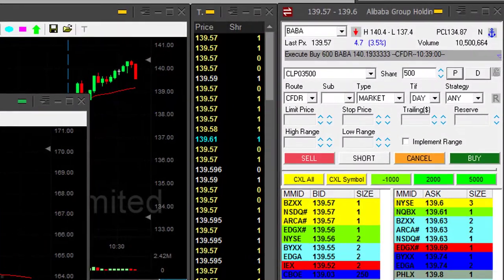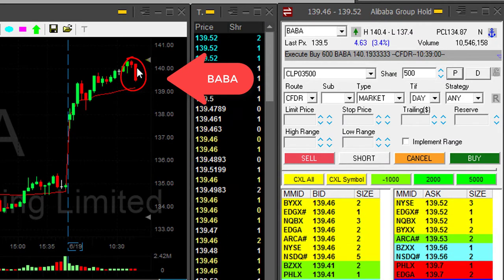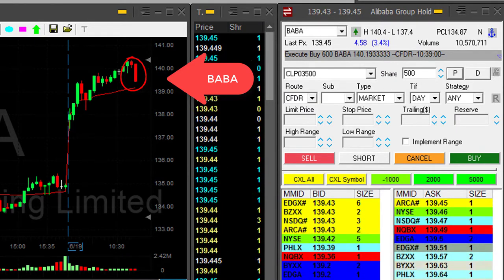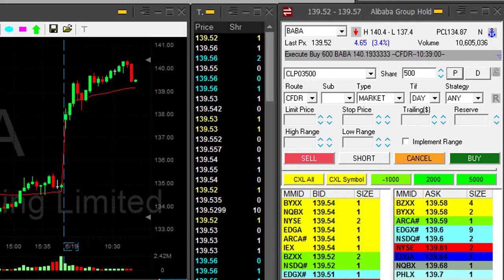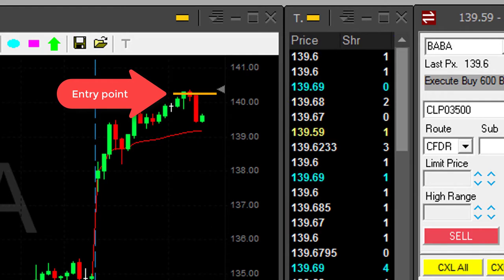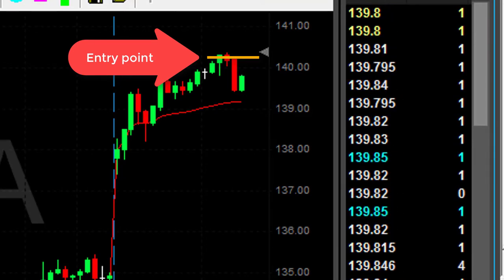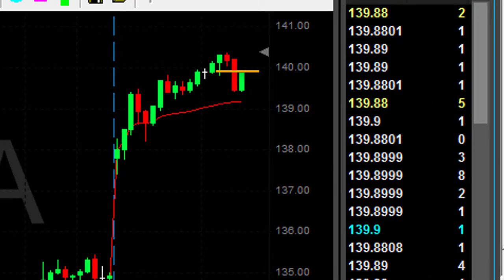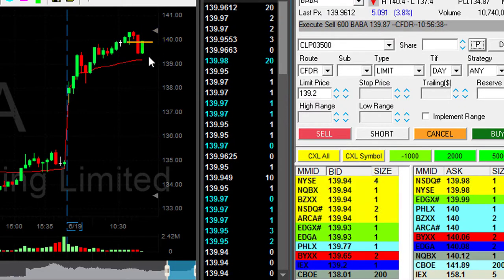ההבדל בין ניהול סיכונים לניהול הפסדים במסחר יומי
למד את ההבדל בין ניהול סיכונים במסחר יומי לבין ניהול הפסדים.
זהו סרטון לימודי מרתק אשר מציג את שיטות המסחר של סוחר מקצועי. סרטון חובה לכל מי שמעוניין בלימודי שוק ההון ומסחר במניות הבורסה האמריקאית.
האם כבר קניתם את ספרו של מאיר: "הלוחש למניות"? לפרטים וקנייה אונליין או בכל חנויות הספרים.
רוצים ללמוד מסחר יומי? צרו קשר עם יועצי הלימודים של מכללת מגמות של מאיר ברק ולמדו איך גם אתם יכולים לסחור במניות מביתכם: